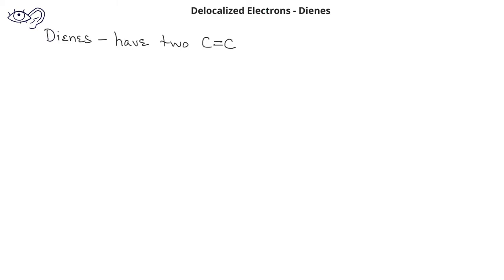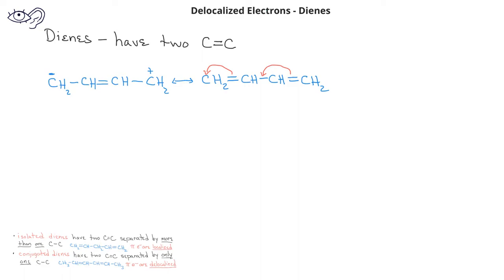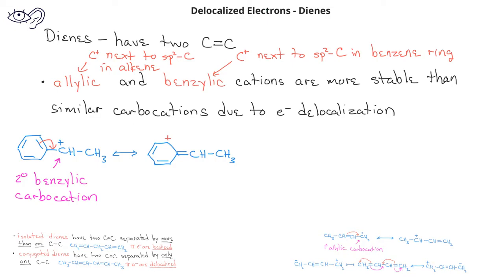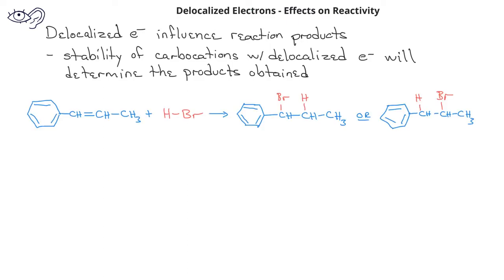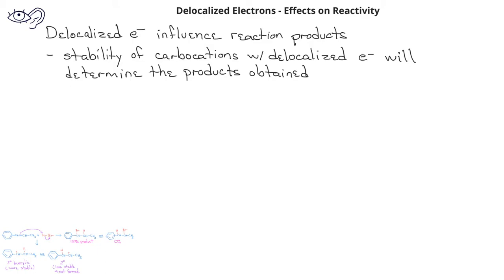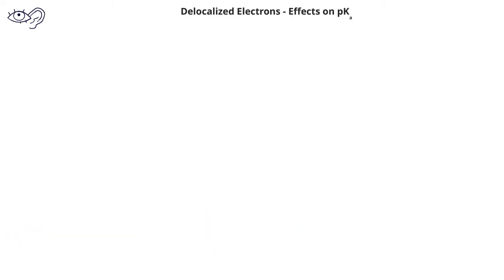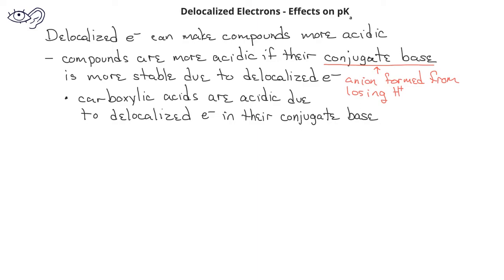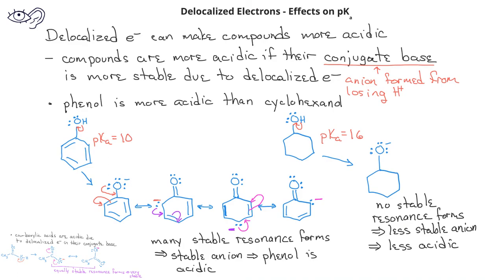Survey of Organic - Effects of Delocalized Electrons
This video introduces some of the effects of delocalized electrons on reactivity and acidity of organic compounds.